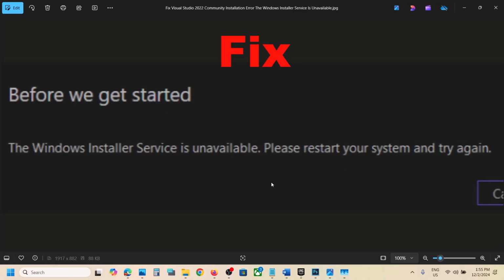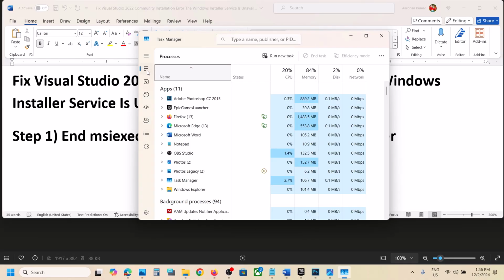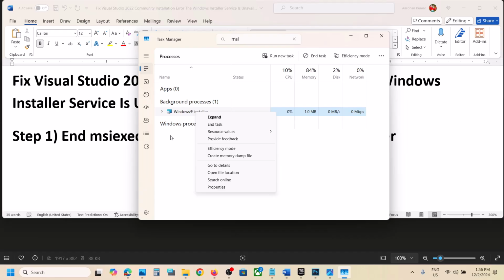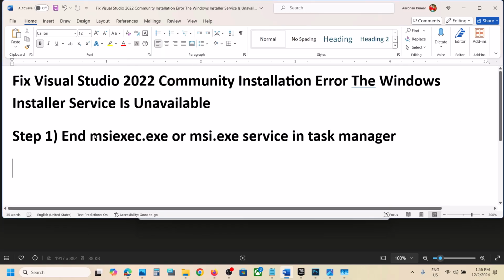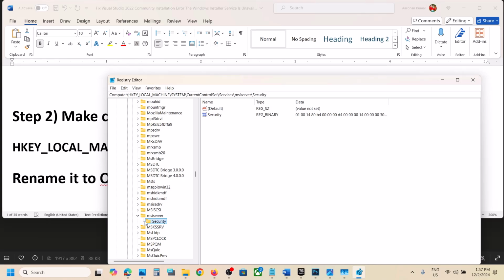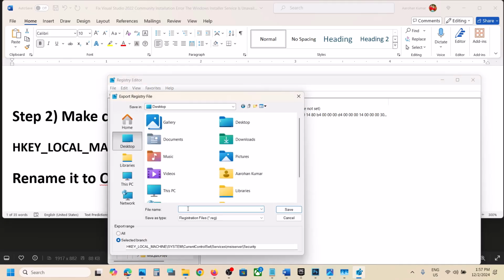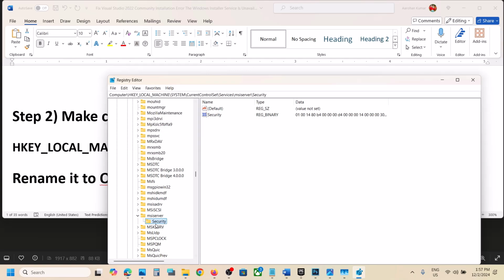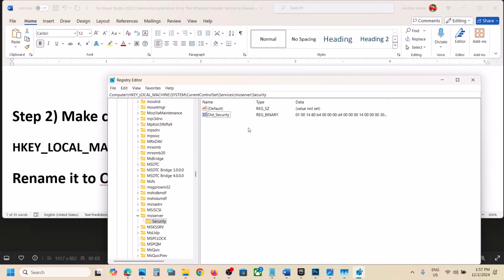Fix Visual Studio 2022 Community Not Installing Error The Windows Installer Service Is Unavailable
Fix Visual Studio 2022 Community Not Installing Error The Windows Installer Service Is Unavailable Please Restart Your System And Try Again On Windows 10/11 PC
Step 1) End msiexec.exe or msi.exe service in task manager
Step 2) Make changes in the registry
HKEY_LOCAL_MACHINE\SYSTEM\CurrentControlSet\Services\MSIServer\Security
Rename it to Old_Security